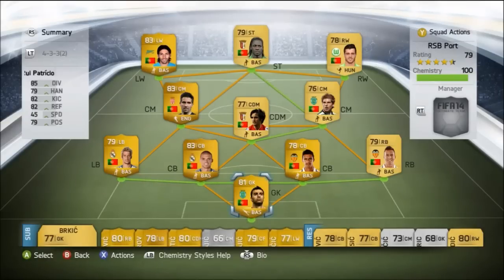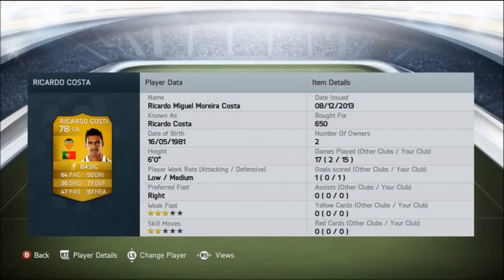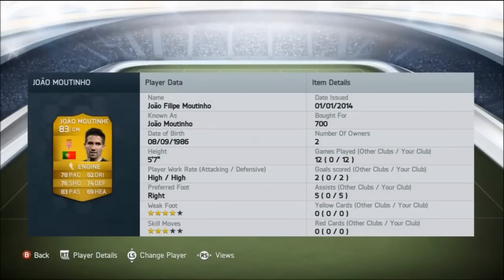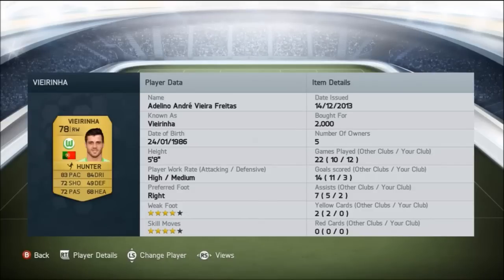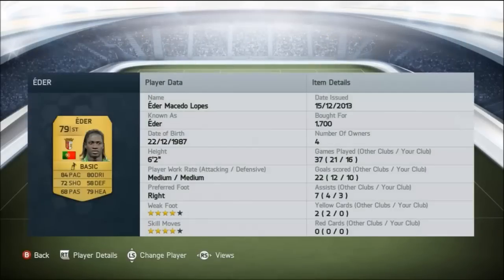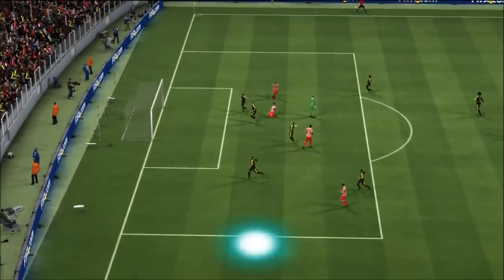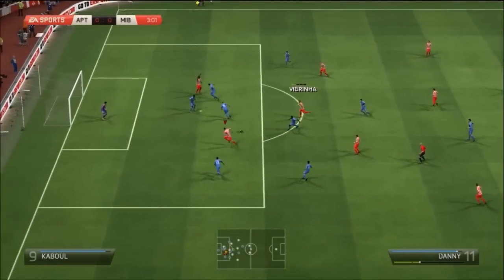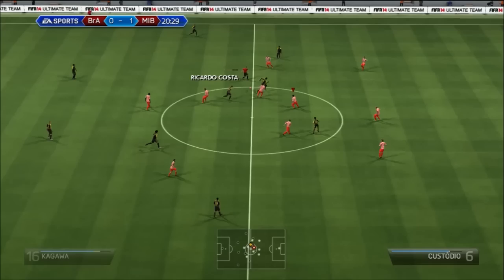FIFA 14 | Reasonable Squad Builder | Portugal | Ep.7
Can we get 30 Likes for the next Episode!

Hey Everyone this is AVJVGaming, This series is where I create reasonably priced teams with a maximum price of 10k Coins  or less and have fun playing in the top divisions from Division 4 and above, whilst using players which I find overpowered in the game. Especially these teams will be great for playing during TOTY as thy avoid you losing out on coins during the market crash!

If you have any nationalities that you would like me to make into a future episode then leave them down below! Thanks